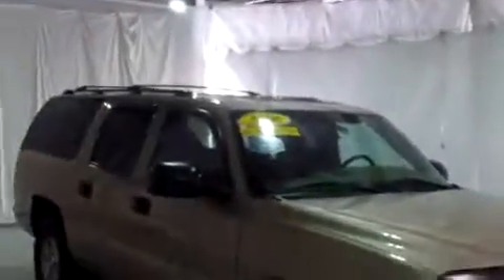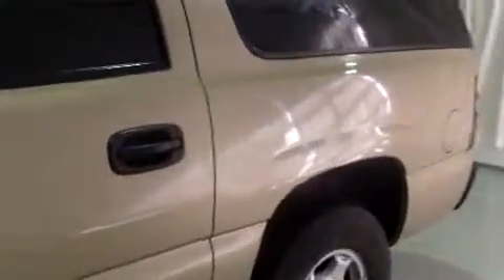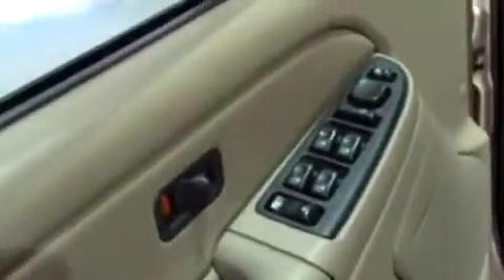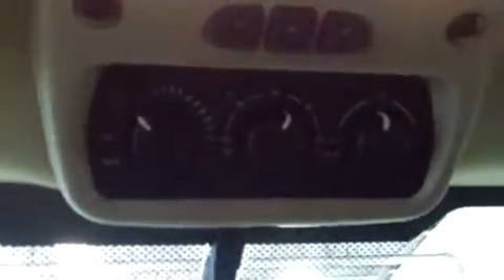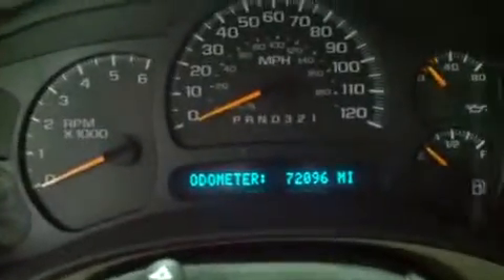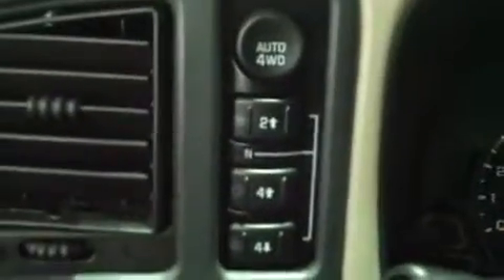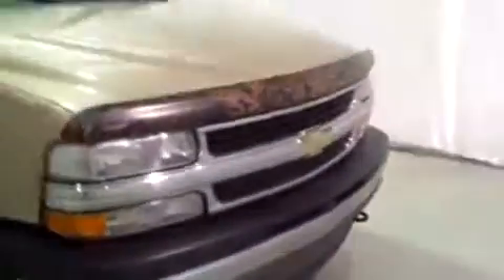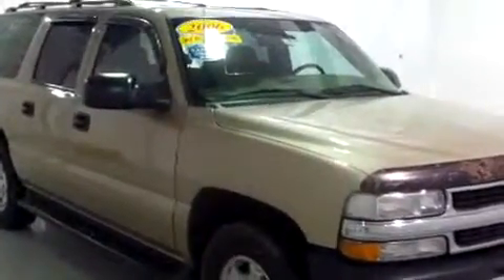Chevrolet Suburban 19518